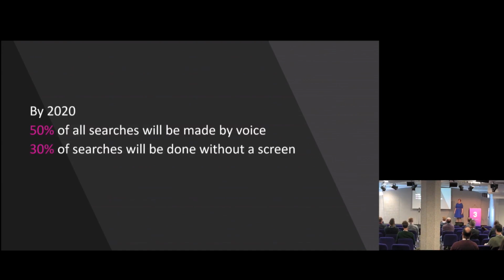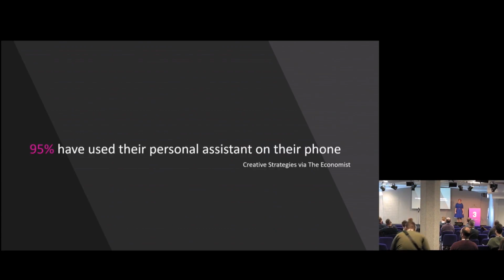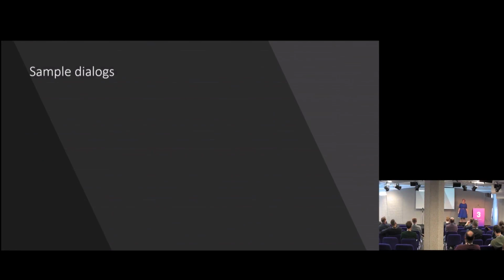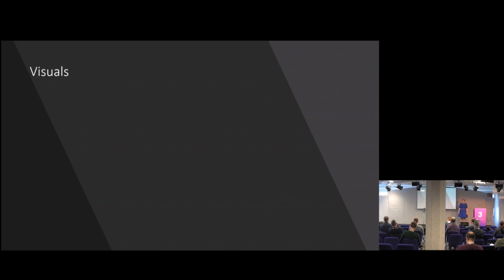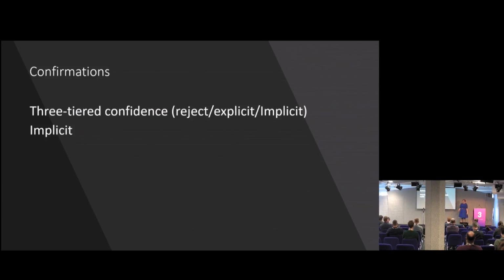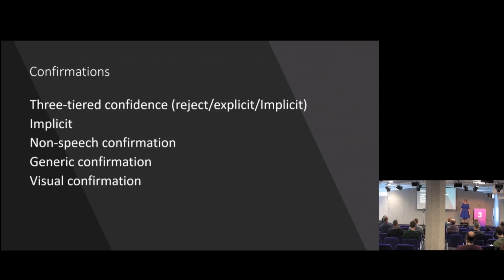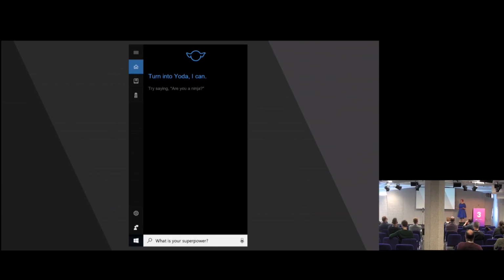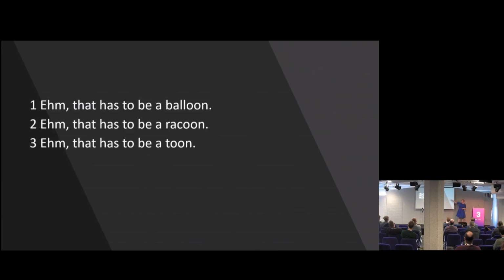Designing for speech - Jessica Engström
Designing a natural language interface can be difficult, is the interface supposed to be able to interpret every single nuance of speech and how about slang? Or should we aim more towards forced language and make our users learn how to interact with simple commands?

All the big companies are making huge investments in AI personal assistants. Amazon has Alexa, Google has Google assistant, Apple has Siri and Microsoft has Cortana to name a few. For most people talking to their devices still feels a bit strange. According to Comscore, 50% of all searches will be made by voice by the year 2020. Today 40% of adults use voice commands at least once per day.
Get ready now, and your bots and apps will be a delight to talk to!